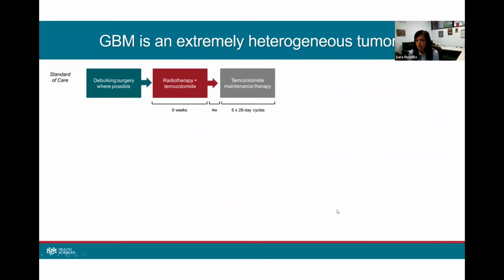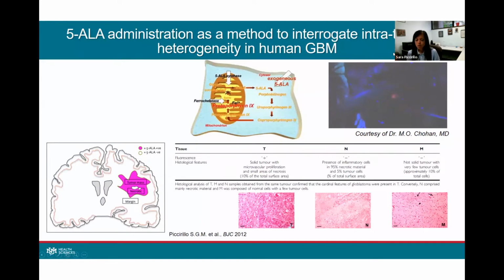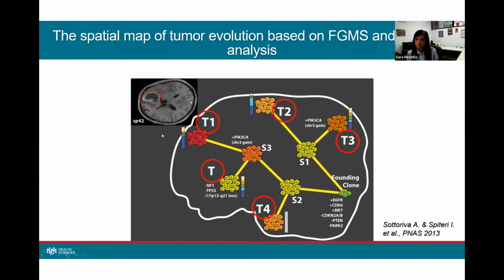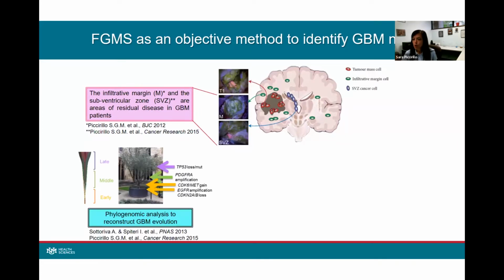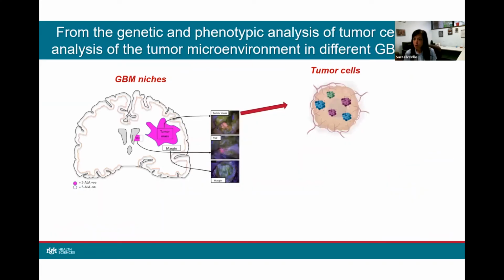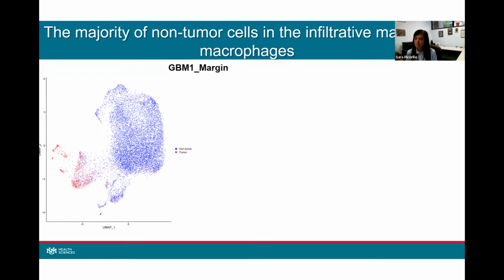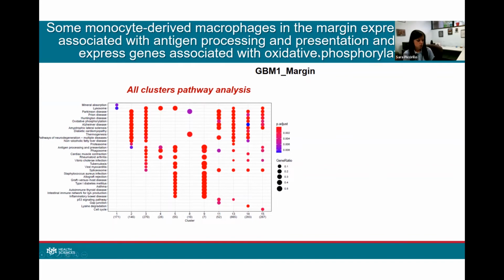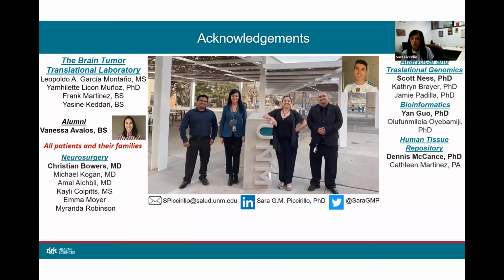From Surgery to Genomics: Dissecting Cellular and Molecular Heterogeneity of Human by Dr. Sara G.M.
Dr. Sara Piccirillo discussed how molecular and genetic analysis of glioblastoma cells from tumor, infiltrative margins and peri-ventricular region show heterogeneity and how it is going to change the future research interests!